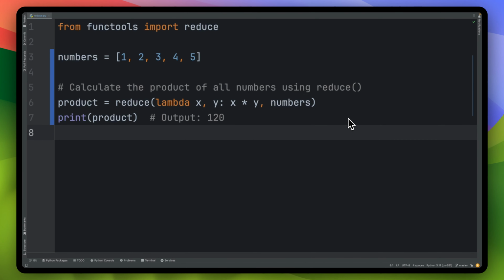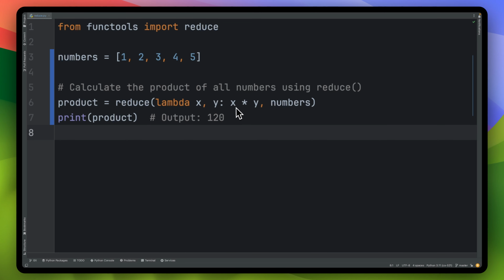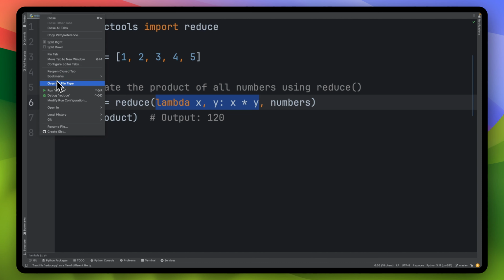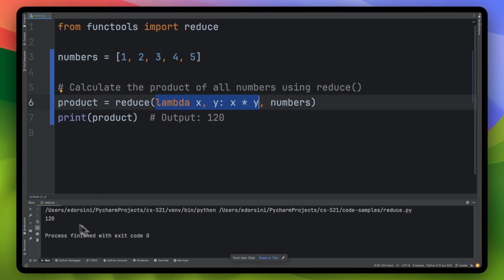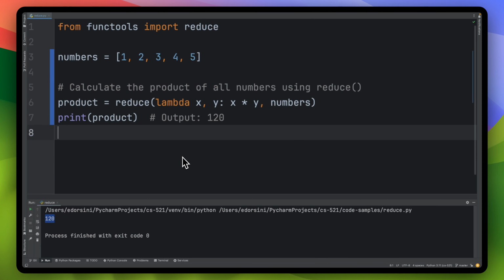32 - The reduce() function in Python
The reduce() function is part of the functools module in Python and is used for aggregating the items of an iterable to a single cumulative result. It repeatedly applies a binary function (a function taking two arguments) to the items in the iterable, reducing it to a single accumulated result.

While reduce() can be a powerful tool for certain types of aggregations, it's important to use it judiciously. In many cases, list comprehensions or built-in functions like sum() or max() may offer more readable and straightforward alternatives.